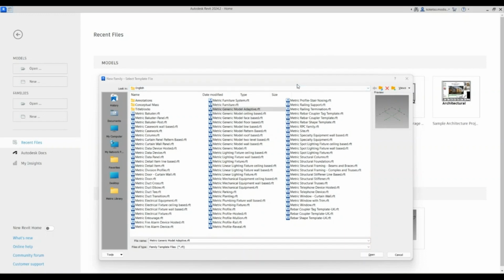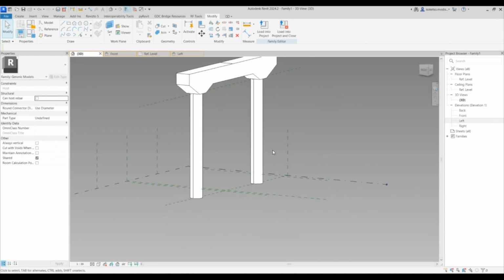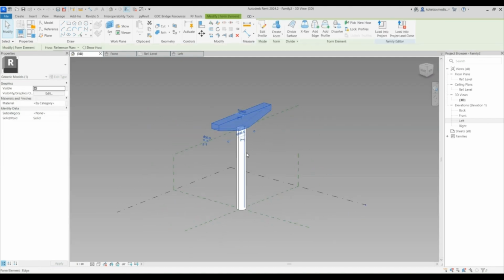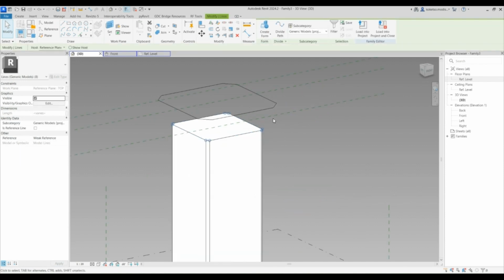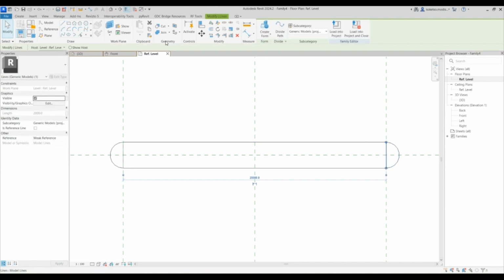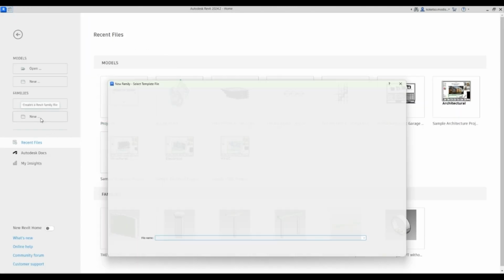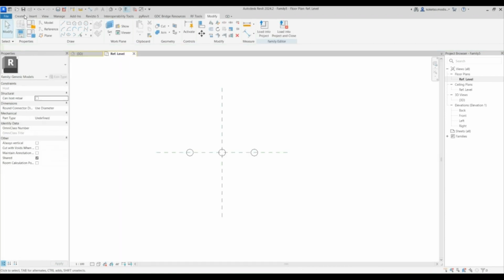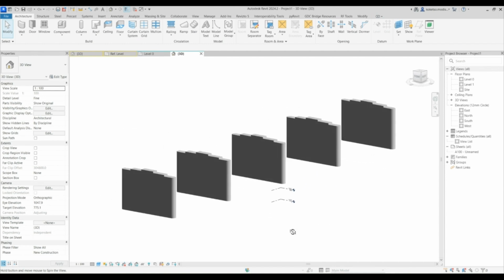Bridge Pier Types in Revit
In this tutorial, I demonstrate how to model different types of Bridge Piers in Revit and use Type and Visibility Parameters.